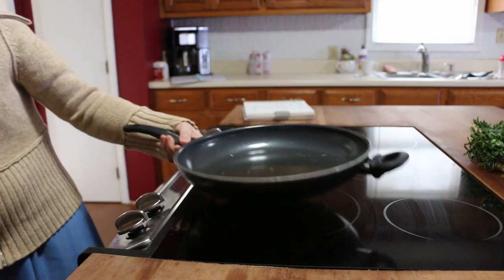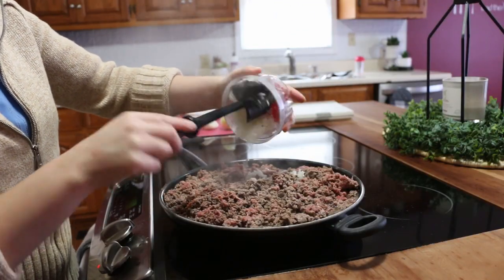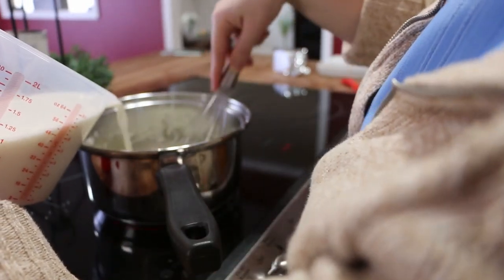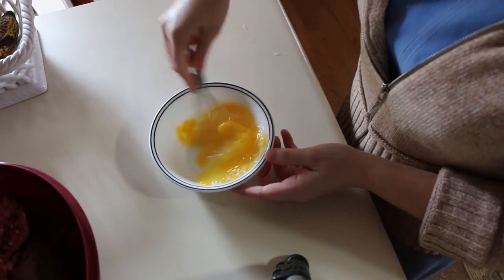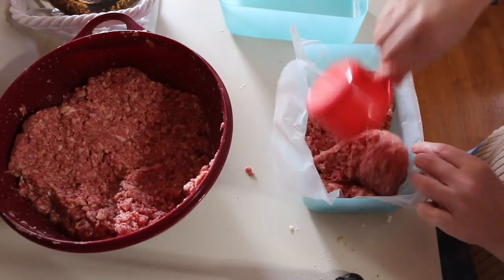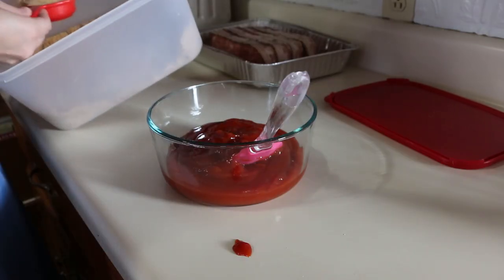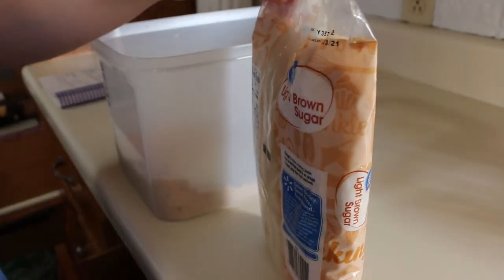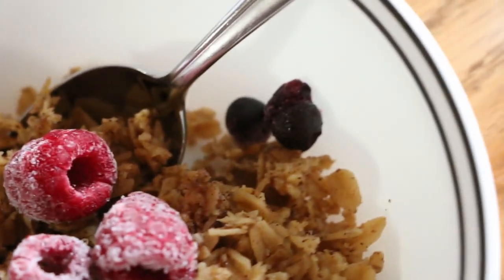HEARTY FREEZER MEALS / MAKE AHEAD MEALS / FREEZER MEAL PREP / MENNONITE MOM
I sincerely hope you are all well and healthy! If you need something to do while being at home these days, maybe you would like to make some freezer meals and get ahead of the busy Summer months ahead. That's what I'll be doing in today's video. So often when you are busy all day, you feel too tired to make a whole meal at the end of the day. That's why I love making freezer meals that I know my family will love and then on "those" days, we still all get fed really well. Feel free to use your own recipes and experiment with how different foods freeze. You will be so glad you did:)

Get a FREE 5 piece cleaning set with your first order! You can't beat that!!

KITCHEN-
Instant Pot
Coffee Bar
CLEANING-
Mopnato Spin Mop

-If you click on these links, you will not be charged more. It helps support me and my channel.